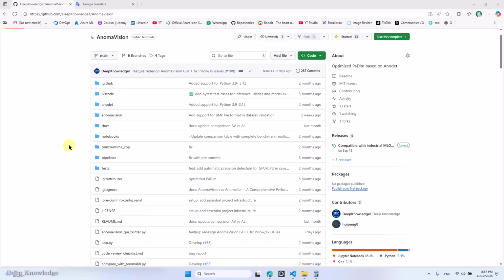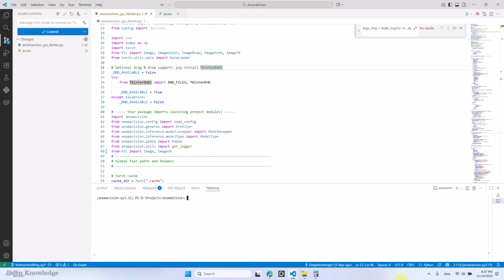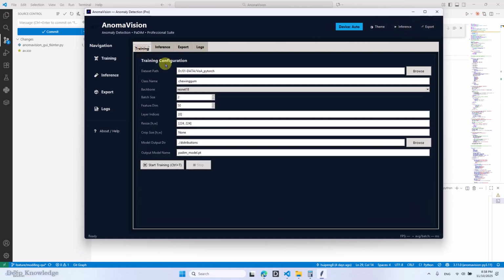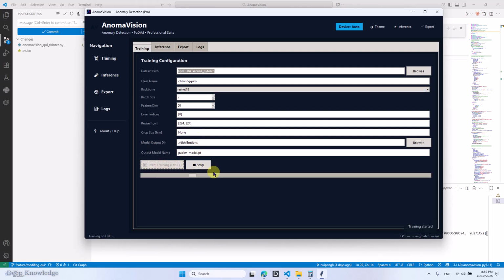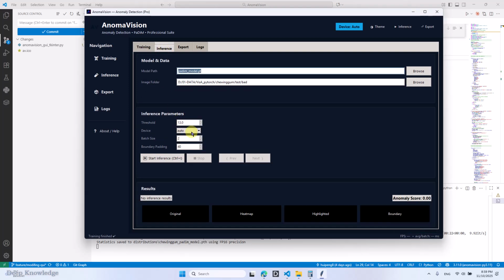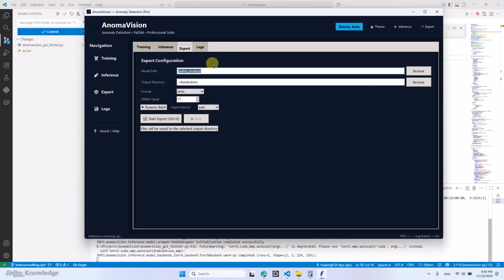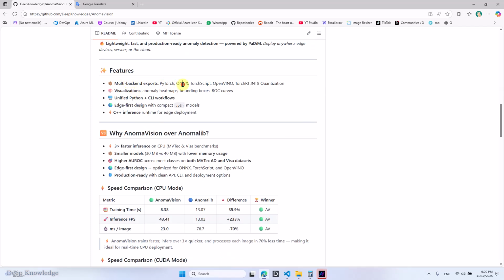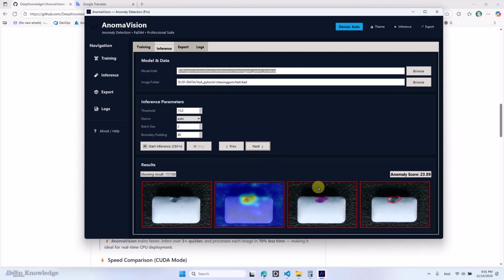AnomaVision The Easiest Anomaly Detection Tool! PaDiM, GUI, Real Time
Welcome to this step-by-step deep dive into AnomaVision — a powerful, real-time anomaly detection system built on PaDiM and optimized for both beginners and professional ML engineers.

In this video, we will:
✔ Understand how anomaly detection works
✔ Explore PaDiM and its feature-space reasoning
✔ Walk through dataset preparation & training
✔ Run real-time inference inside a new, professional GUI
✔ Optimize performance on CPU / GPU
✔ Export results for industrial & academic use

Whether you're a student, researcher, automation engineer, or computer vision developer — this tutorial is for you.
No prior deep learning experience is required!

Topic Skill Level
What is anomaly detection? Beginner
How PaDiM works internally Intermediate
Dataset structure & preprocessing Beginner
Real-time model inference Intermediate
GUI-based experiment workflow Beginner
Performance optimization (AMP, TF32, CUDA) Professional

Python 3.10+

PyTorch

PaDiM implementation

Tkinter (modern UI styling + gradient header)

OpenCV / Pillow

NumPy / SciPy

💡 Resources & Code

Coming soon… (or insert your GitHub link here)
👉 Want the GUI source code? Comment "GUI" and I’ll share it!

If this tutorial helped:
It really motivates me to keep creating helpful content ❤️

🔗 Follow for More AI & CV Tutorials